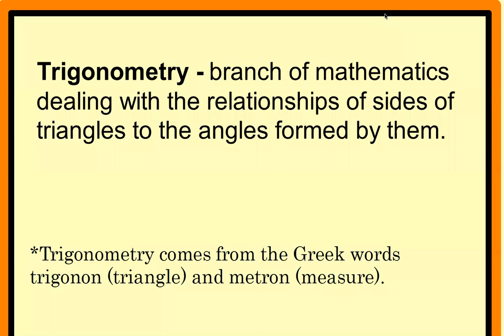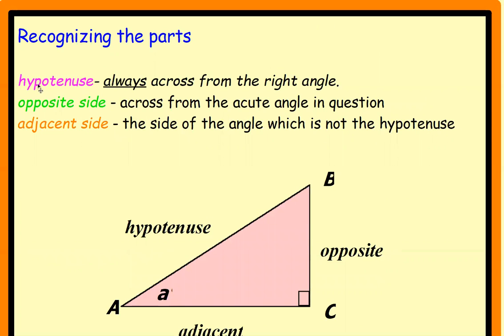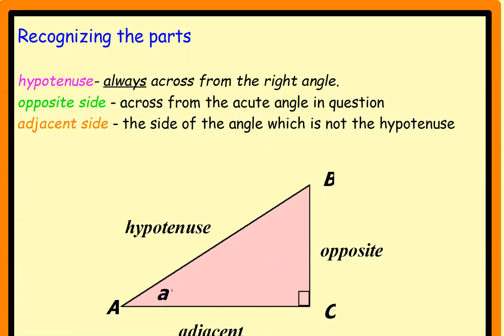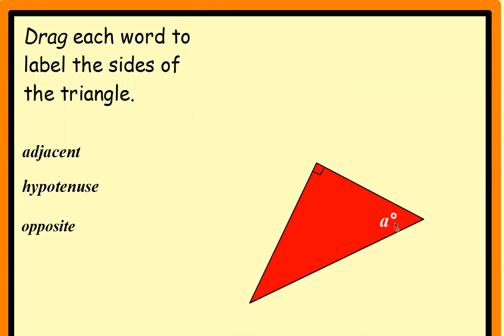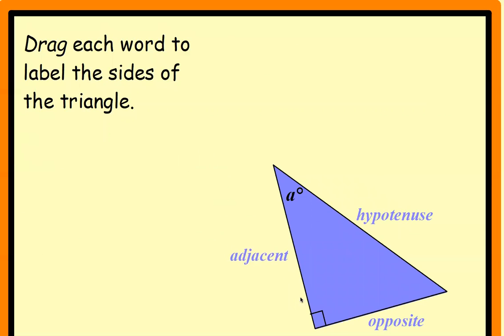01 Defining Trigonometry Hypotenuse Adjacent Opposite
9.4 - Pre-Lesson - Geometry - Big Ideas Math